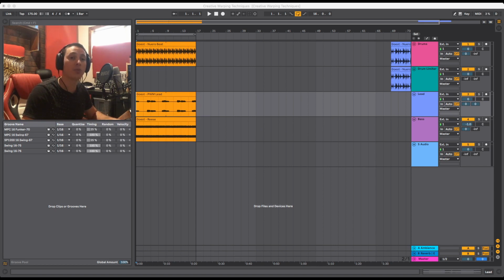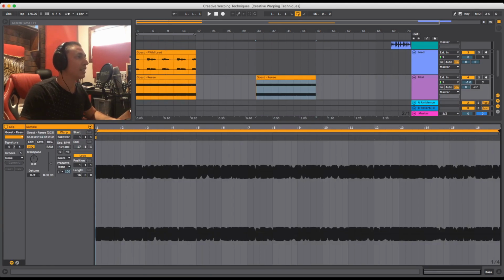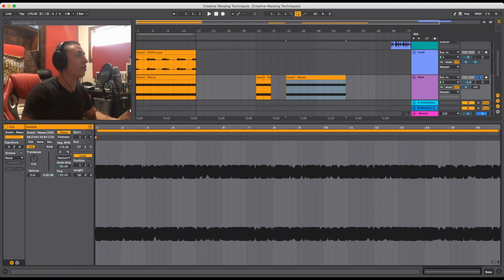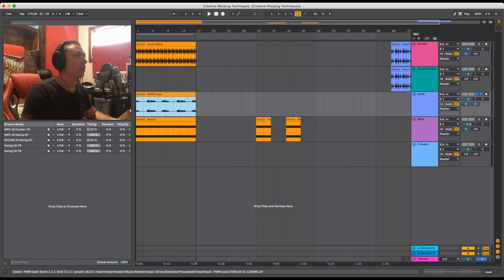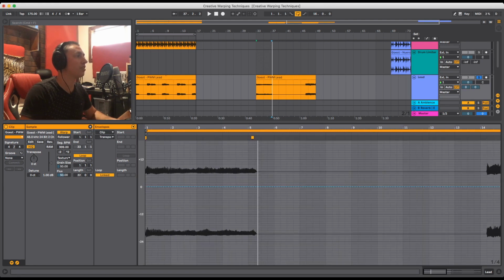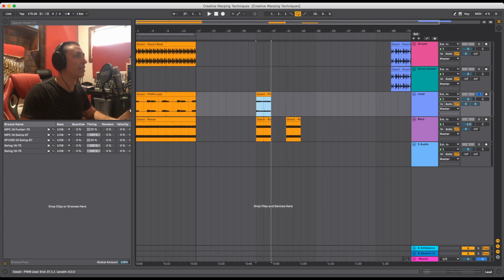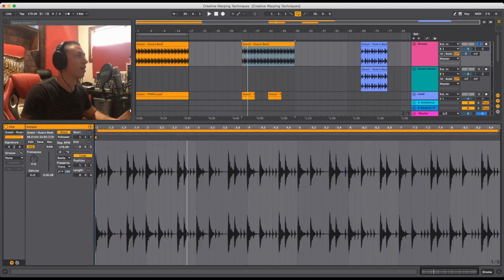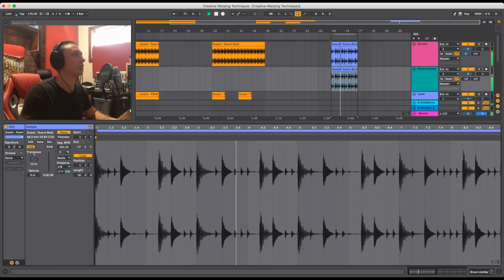Fixation Studios (Shape Your Sound) - Creative Warping Techniques EP1 (Course Excerpt) DRAFT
Part 1 of a 2 part series on Creative Warping Techniques in Ableton Live 10.

This is a draft of a video which will later be used as part of my online learning curriculum which mainly comprises of Ableton projects with step by step videos directly inside the Live Set using Max For Live, which are used to direct the student through each lesson and complete required tasks.

I also have a few random videos on my youtube channel demonstrating various techniques in Ableton.